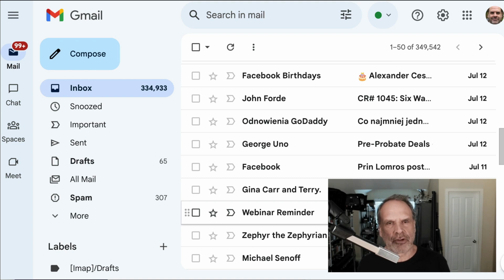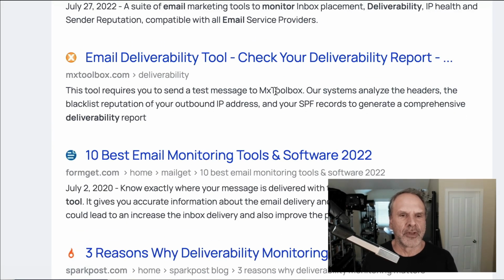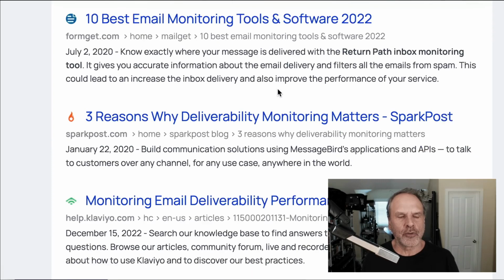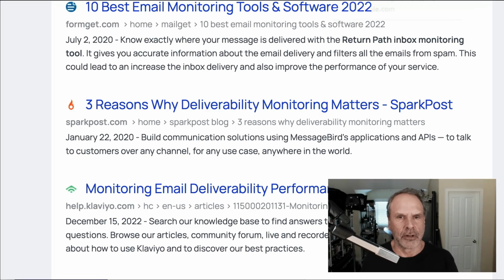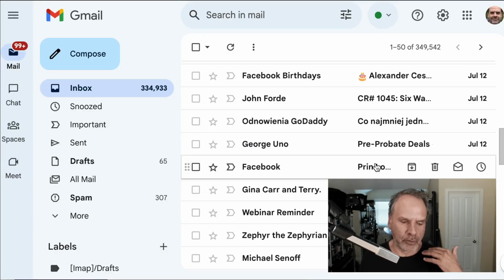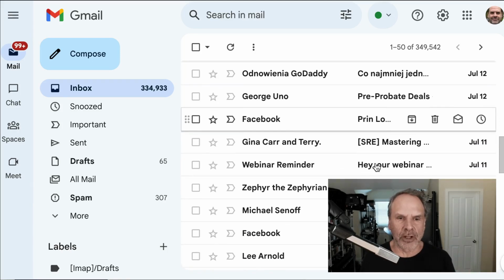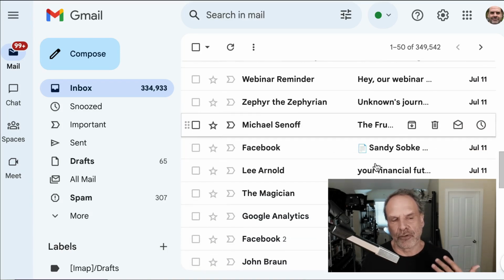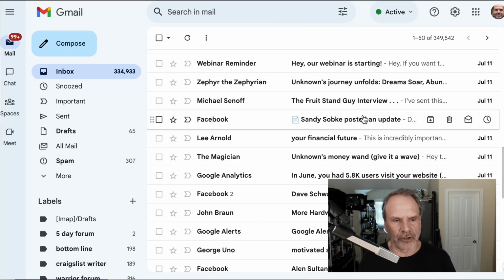Measuring Success in Email Marketing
CalMessage.com
There are metrics of success in email marketing and I'm here to show you how you can evaluate your success and create even more!

Whatever your email mission, CalMessage has the tools to help you succeed, without any of the headaches. You’ll be saving thousands and skyrocketing your email exposure without any effort on your part!